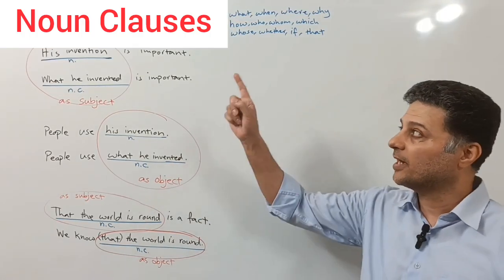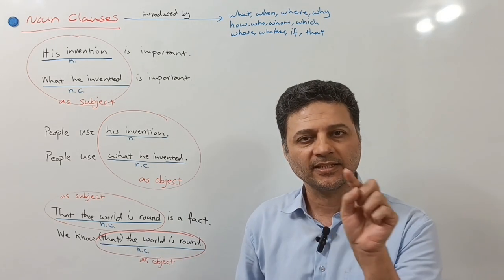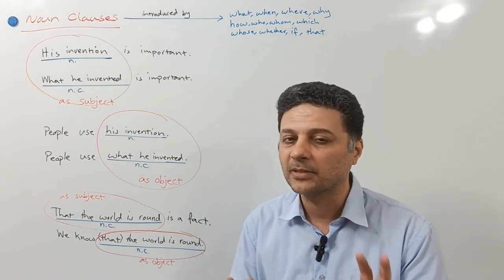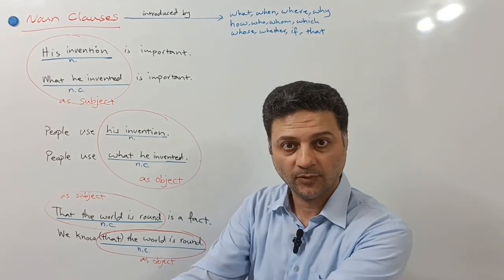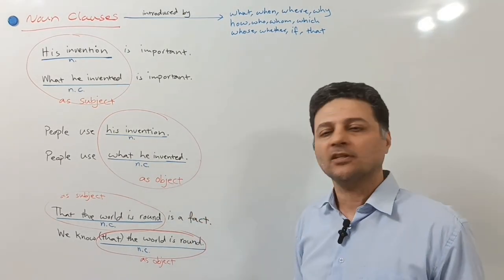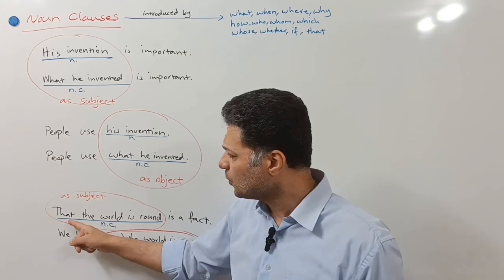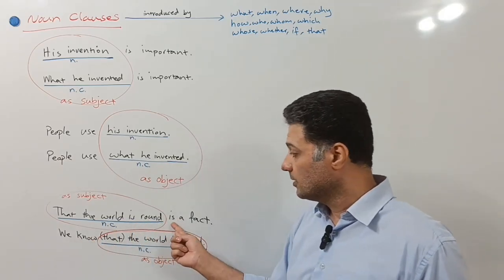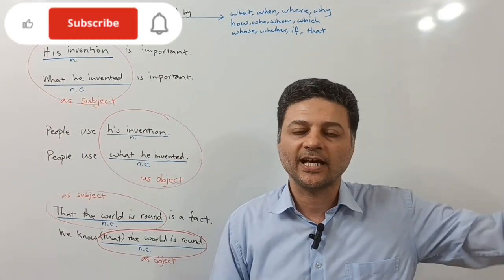Noun Clauses#learnenglish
Noun Clauses